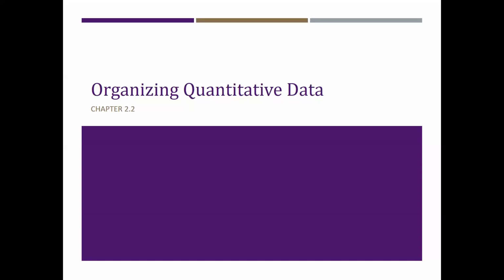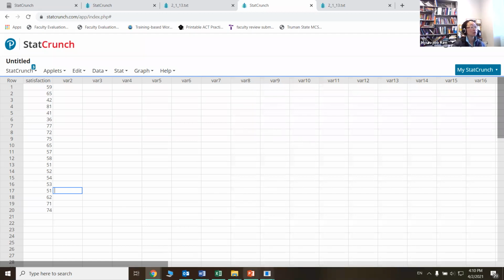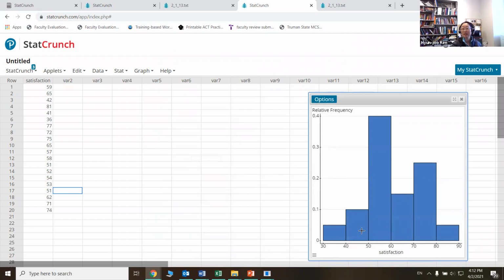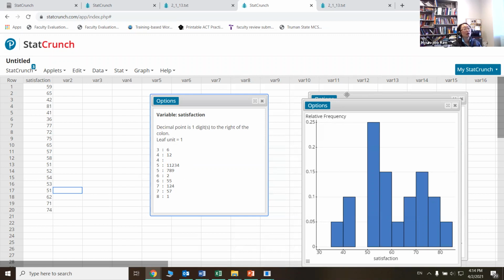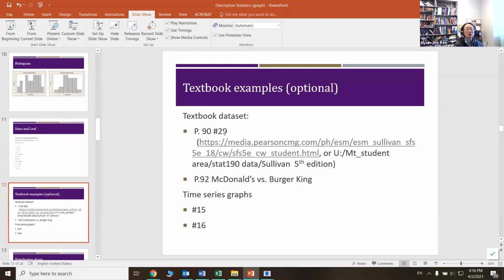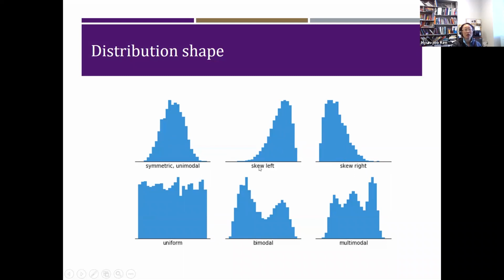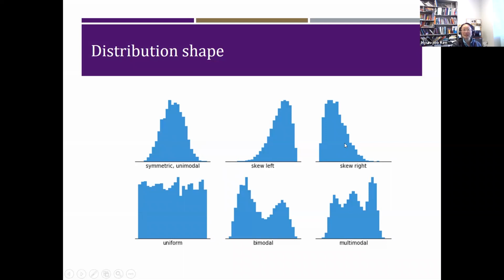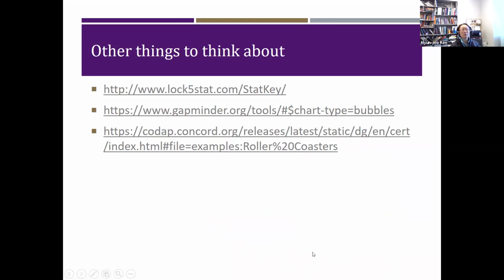Chapter 2.2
Chapter 2.2 video STAT 190